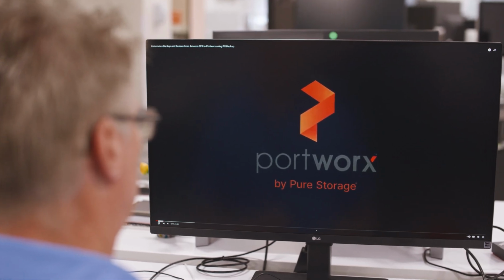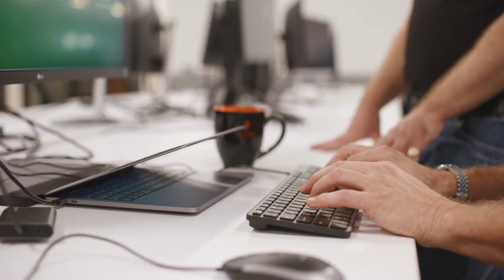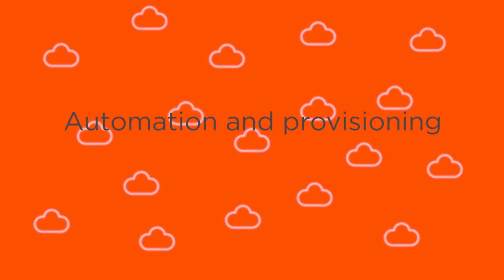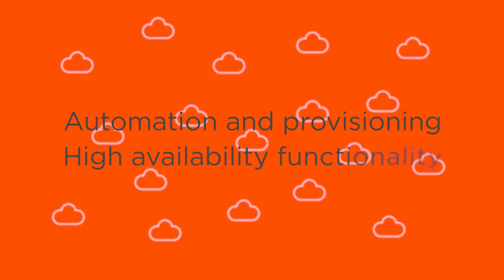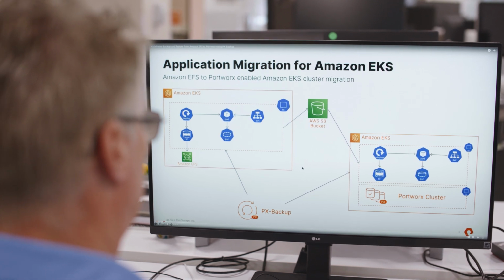Kubernetes made simple with Portworx on Amazon EKS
Portworx and AWS experts discuss how Portworx simplifies Kubernetes with intelligent storage and data management.